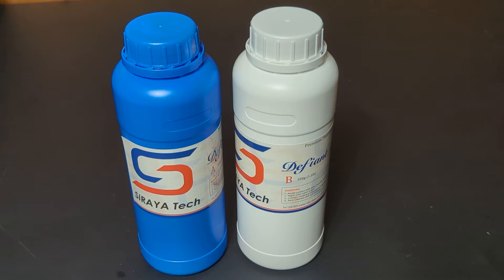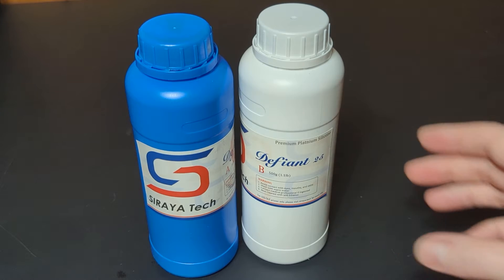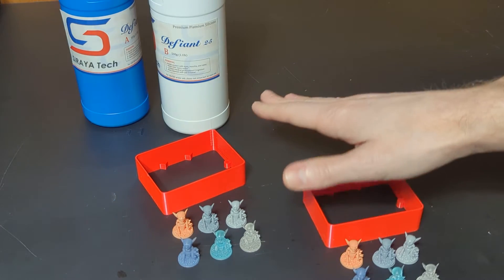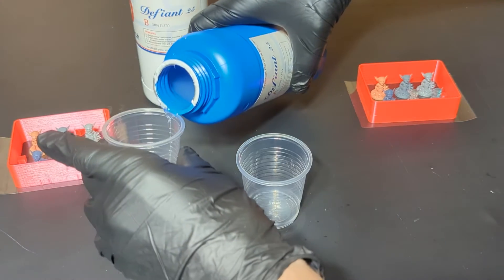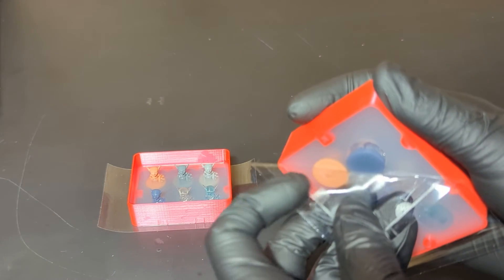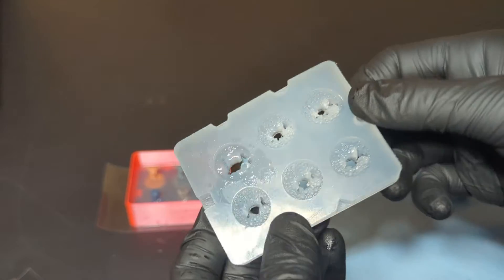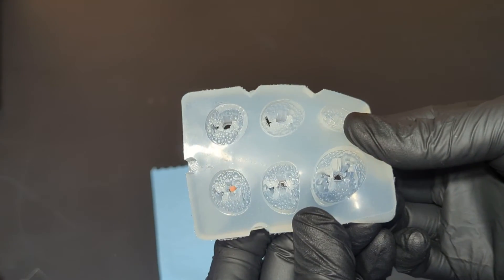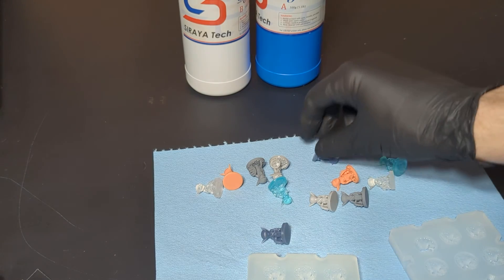Best Silicone for Making Molds of Resin 3D Prints?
I experiment with Siraya Tech Defiant Silicone to see how well it performs with a variety of resins to see which, if any, inhibit curing.
*Note that it is recommended to post cure parts submerged in water for 30 minutes before making your molds, however, the test prints I used were simply post cured dry for 8 to 10 minutes.